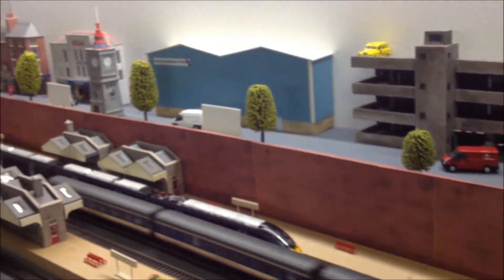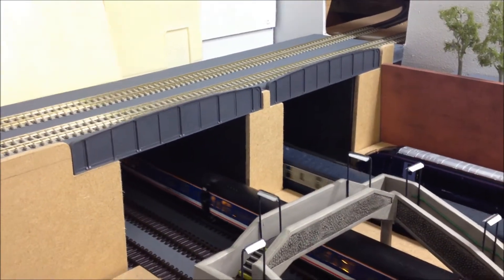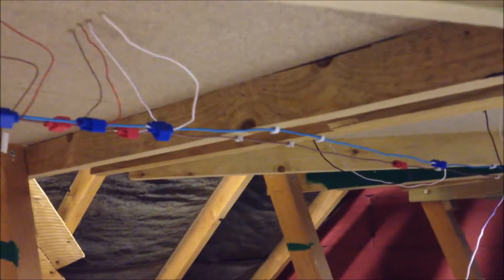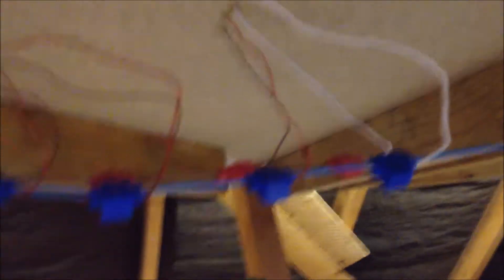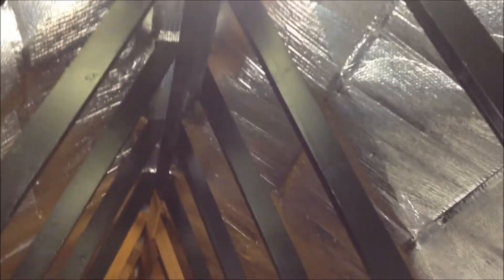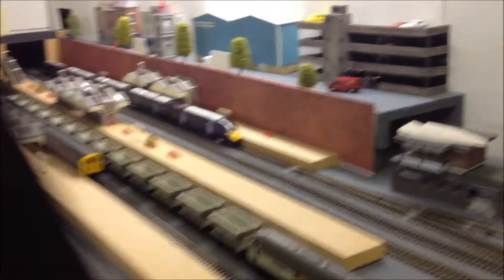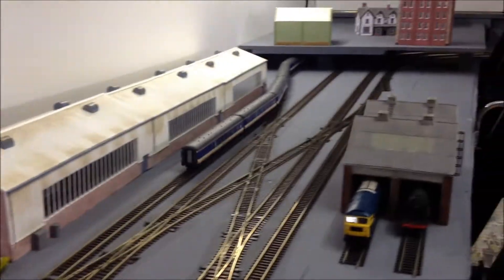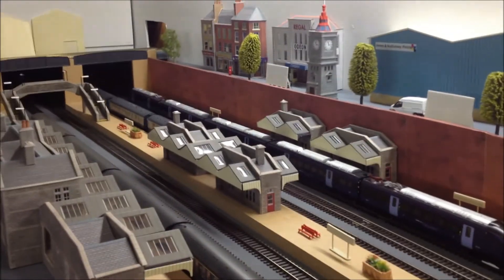Five Elms Layout Update 7---6 TRAINS RUNNING | TEMP SCENERY | BUS WIRE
Here is the latest progress for Five Elms. In this model railway layout update I put down some temporary scenery and manage to get 6 trains running around the layout. I also start on my bus wire for the power for the layout.

More updates to follow.

Thanks.

Jason.